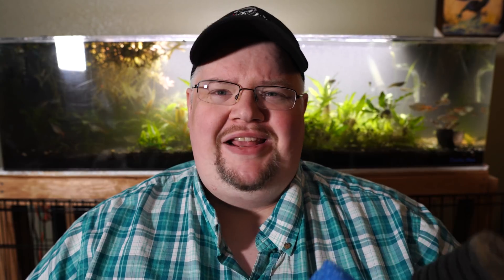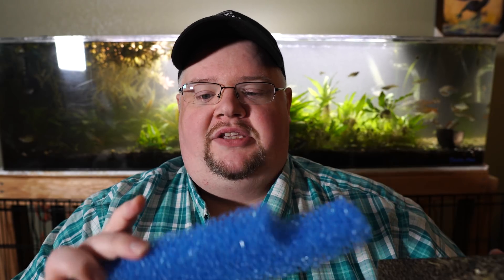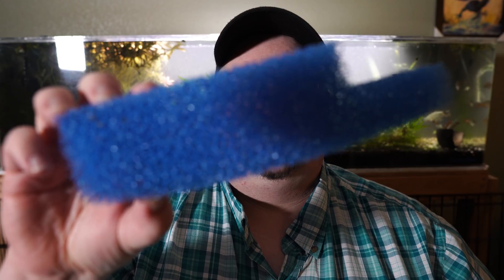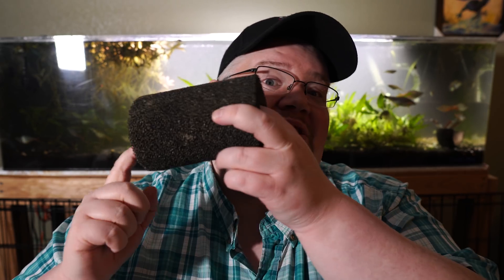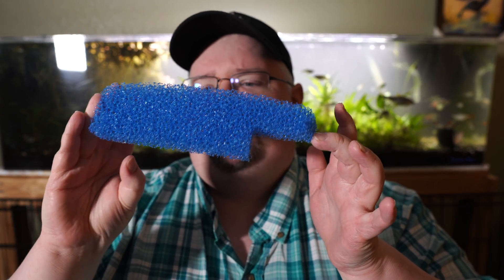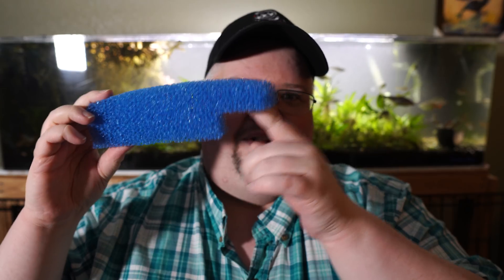Why is Mechanical Filtration is so Effective and Widely Used? - Filtration 101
Filtration 101 returns and it's time to talk about a type of filtration that is so widely used, it's almost a given to be part of your tank: mechanical filtration.  Whether its a sponge filter, filter floss, foam pads, custom cut, or a pre-filter sponge - mechanical is prolific and effective, let's talk about why and understand the massive benefit of mechanical filtration.

Want to pick up a sponge filter for yourself?  (paid link)